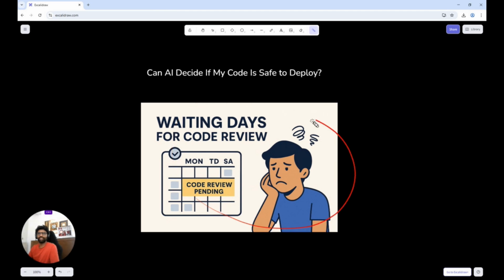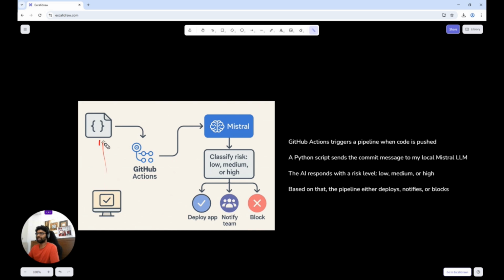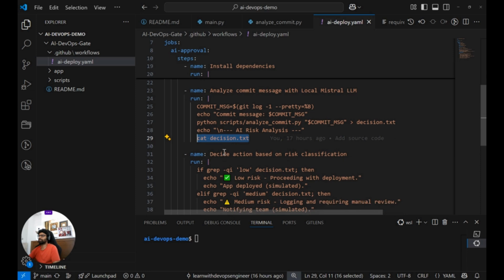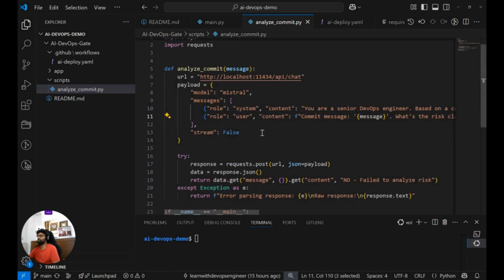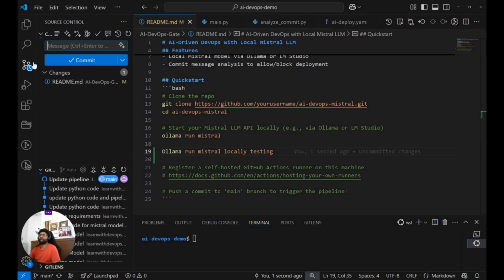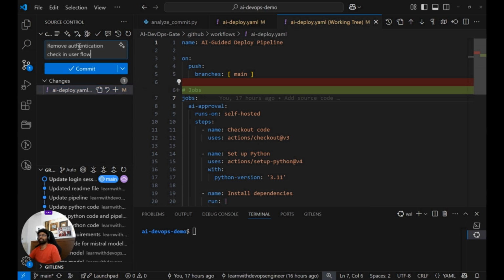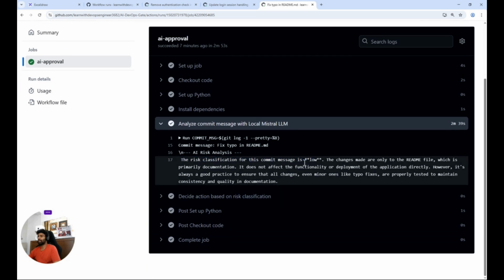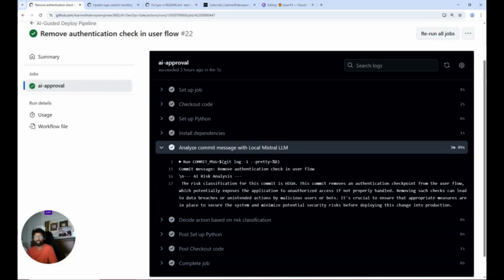Build a Smart CI/CD Pipeline That Stops Risky Code — 100% Local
💥 Build Smarter CI/CD with AI — No Cloud, No OpenAI Needed.

In this video, I’ll show you how I built a **fully local CI/CD pipeline** that uses AI (Mistral via Ollama) to **analyze commit messages** and block risky deployments — all with **zero cloud dependency**.

This is not theory — it’s a **real-world DevOps use case**:
- Block high-risk changes (e.g. on Fridays 👀)
- Auto-approve low-risk commits
- Everything runs **100% locally**

🛠️ Tools Used:
- GitHub Actions for automation
- Python for commit parsing
- Mistral LLM via Ollama (local AI inference)

📦 What You’ll Learn:
- Risk-based commit classification
- Integrating LLMs into GitHub CI/CD workflows
- Creating offline approval gates for deploys

🎯 Ideal for:
- DevOps Engineers automating approval workflows
- AI-curious developers avoiding cloud lock-in

📈 Like this content? Let’s build more together:
💬 Drop a comment if you want more AI-powered DevOps demos